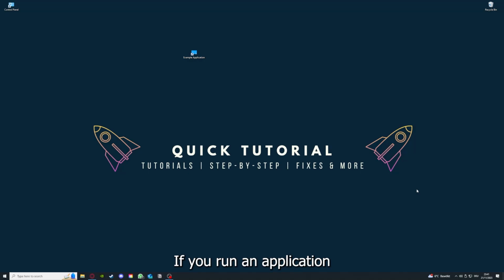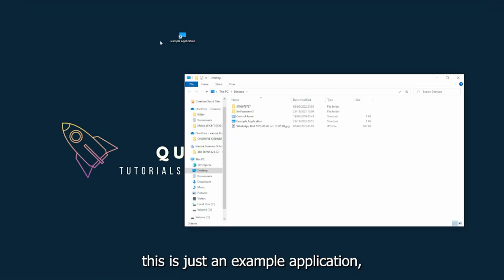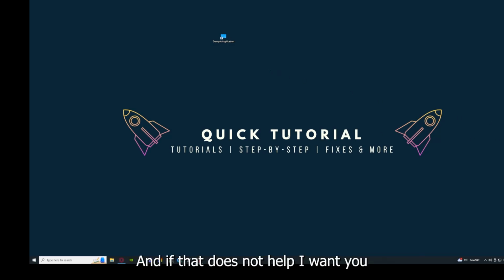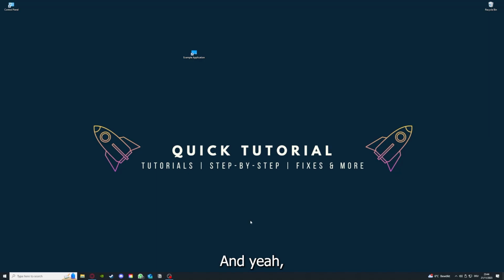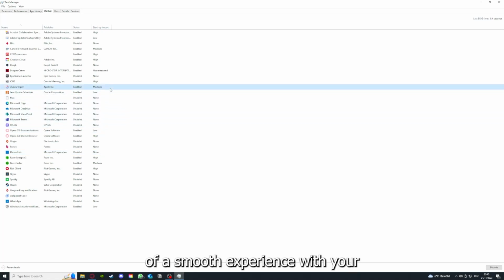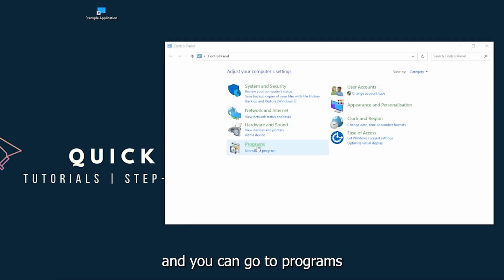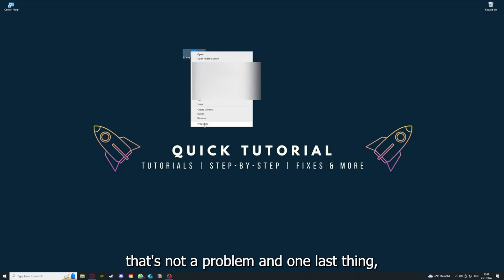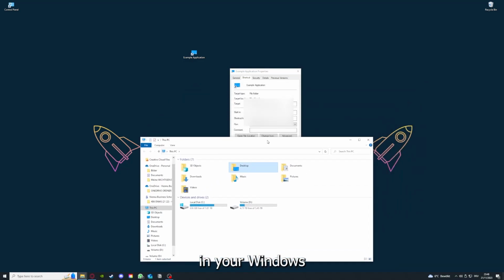FINAL FANTASY XIV ONLINE – How to Fix Crashing, Lagging, Freezing, black screen…– Full Tutorial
How to fix FINAL FANTASY XIV ONLINE
How to fix FINAL FANTASY XIV ONLINE crashing on pc
How to fix FINAL FANTASY XIV ONLINE crashing on ps5
How to fix FINAL FANTASY XIV ONLINE crashing on ps4
How to fix FINAL FANTASY XIV ONLINE lagging pc
FINAL FANTASY XIV ONLINE black screen fix tutorial
Resolving crashing in FINAL FANTASY XIV ONLINE IV0IV3
How to stop freezing in FINAL FANTASY XIV ONLINE
Solutions for black screen in FINAL FANTASY XIV ONLINE
Resolving crashing and lagging in FINAL FANTASY XIV ONLINE
FINAL FANTASY XIV ONLINE troubleshooting for black screen
Fixing black screen and freezes in FINAL FANTASY XIV ONLINE
FINAL FANTASY XIV ONLINE crash fix tutorial
Troubleshooting freezes in FINAL FANTASY XIV ONLINE
FINAL FANTASY XIV ONLINE black screen fixes
Solving crashes in FINAL FANTASY XIV ONLINE
FINAL FANTASY XIV ONLINE black screen issues
Fixing black screen in FINAL FANTASY XIV ONLINE IV0IV3
Resolving freezing in FINAL FANTASY XIV ONLINE
FINAL FANTASY XIV ONLINE troubleshooting guide for crashes
Help! FINAL FANTASY XIV ONLINE keeps freezing
Fixing crashing and black screen in FINAL FANTASY XIV ONLINE
FINAL FANTASY XIV ONLINE freezes and crashes solutions
Rescue my FINAL FANTASY XIV ONLINE game from crashes
FINAL FANTASY XIV ONLINE black screen troubleshooting tips
Troubleshoot lag and black screen in FINAL FANTASY XIV ONLINE
FINAL FANTASY XIV ONLINE crashing and freezing remedies
Fixing black screen and crashing in FINAL FANTASY XIV ONLINE
FINAL FANTASY XIV ONLINE troubleshooting for freezes and crashes
Resolving black screen and freezes in FINAL FANTASY XIV ONLINE
FINAL FANTASY XIV ONLINE black screen and crash fixes
Troubleshooting crashing and black screen in FINAL FANTASY XIV ONLINE
FINAL FANTASY XIV ONLINE black screen and freeze solutions
Fixing black screen and freezing in FINAL FANTASY XIV ONLINE
FINAL FANTASY XIV ONLINE troubleshooting for crashes and freezes
Solutions for black screen and crashing in FINAL FANTASY XIV ONLINE
FINAL FANTASY XIV ONLINE black screen and freezing troubleshooting
Help! FINAL FANTASY XIV ONLINE crashes and freezes constantly
FINAL FANTASY XIV ONLINE black screen and crash troubleshooting guide